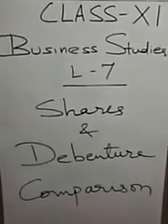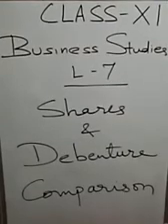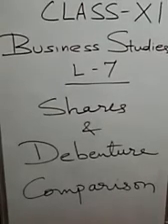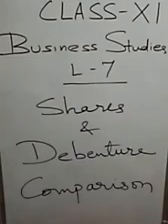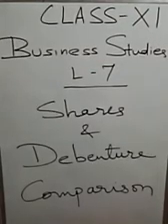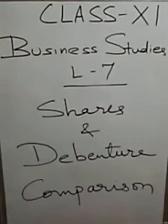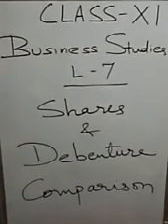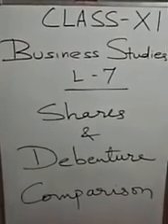MLZS JHANSI CLASS 11 Business Studies Chapter 7 Sources of Business Finance Lecture 6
MLZS JHANSI CLASS 11 Business Studies Chapter 7 Sources of Business Finance Lecture 6 By Abhishek Sir